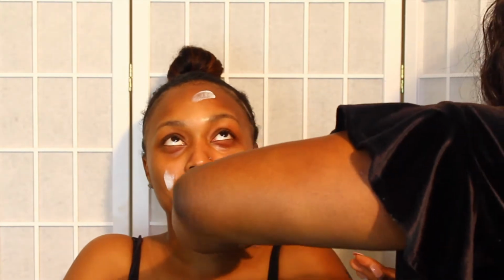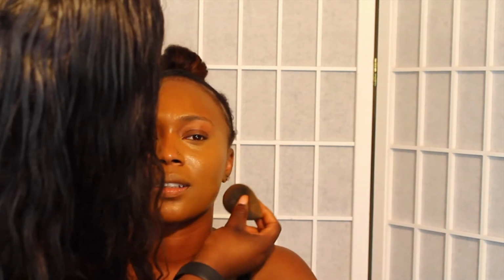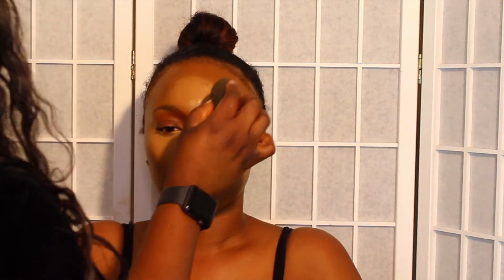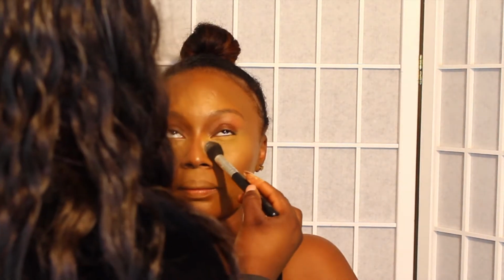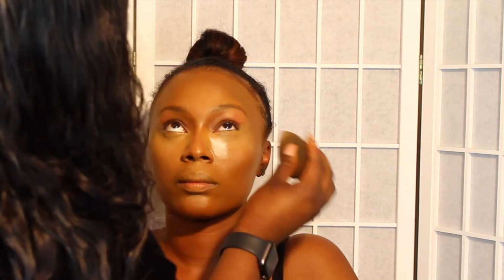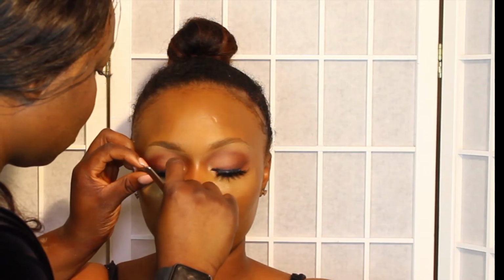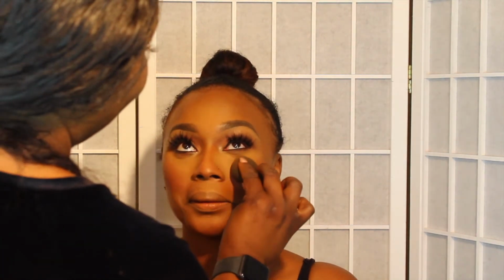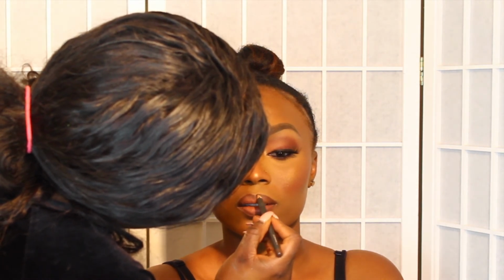How to create flawless skin like makeup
Hi guys welcome to my new channel. This channel is dedicated to makeup, and business.

Here are the products that I used on this video
Neutrogena toner
The Ordinary Hyaluronic acid
Embroylisse lait de creme moistuizer
Mac strobe cream
Makeup forever Step 1 primer
AJ Crimson foundation palette
Tarte Shape Tape
Kevyn Aucoin foundation
Mac skin finish
Mac fix plus
Iman powder
Black radiance palette
The Crayon Case Anglowla Highlighter
Ben Nye Final seal